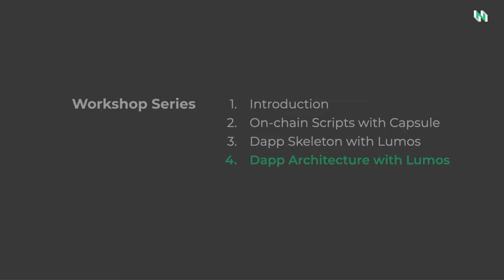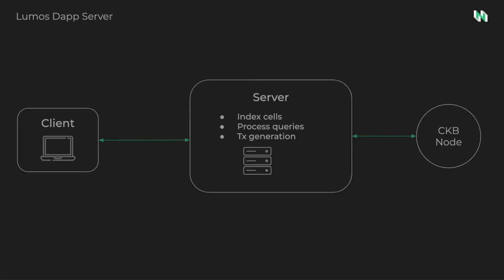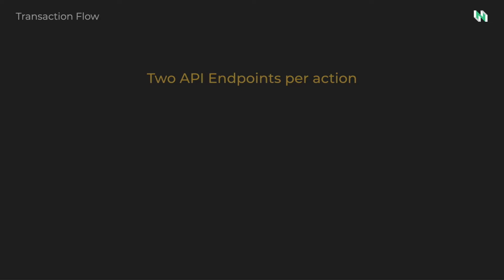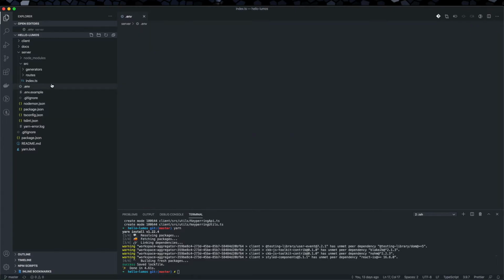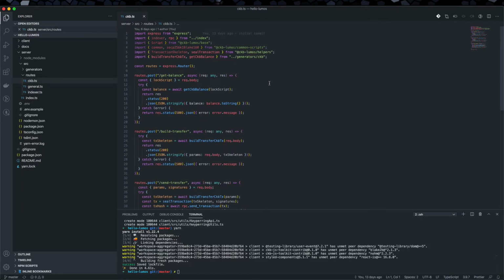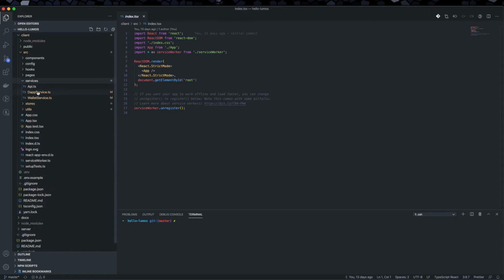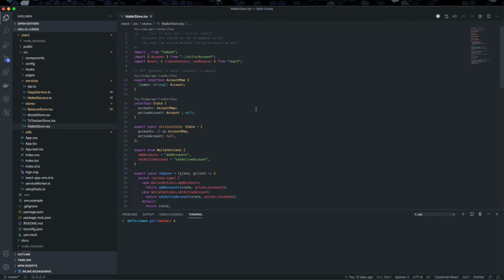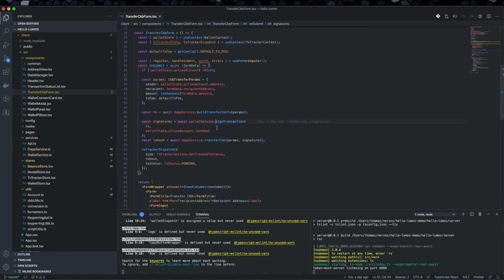Dapps with CKB Workshop - Lecture 4: Dapp Architecture with Lumos (English)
In this lecture, we will introduce how to use Lumos in the context of a full decentralized application.

We’ll cover the architecture of Dapps using Lumos, the flow of blockchain transactions & queries, and go through a code walkthrough of an example app that implements this functionality.